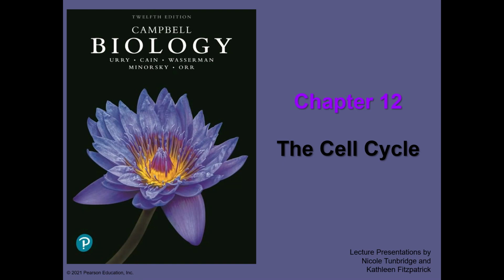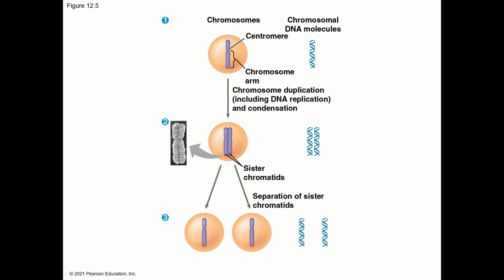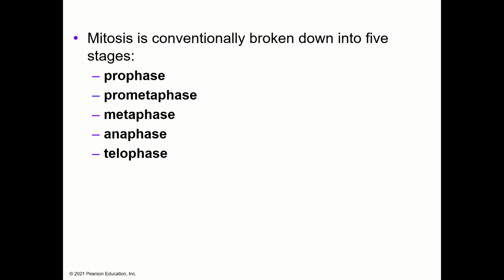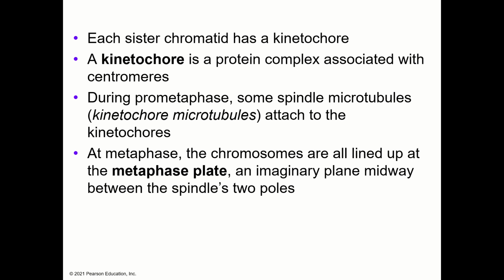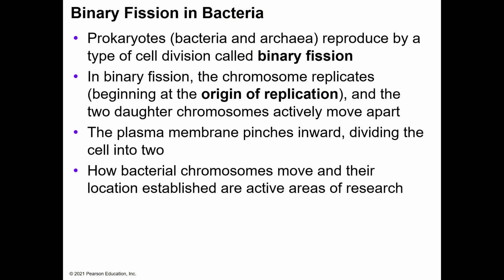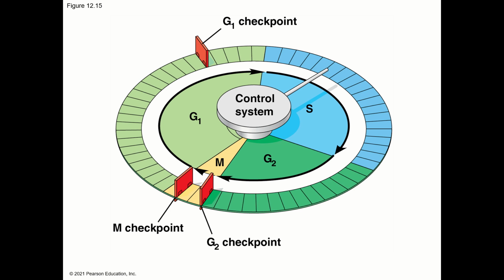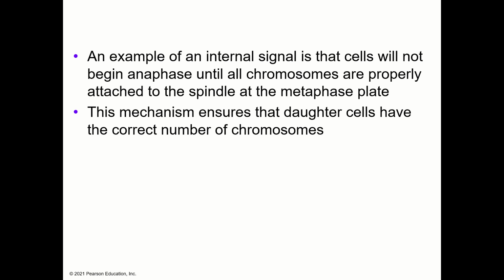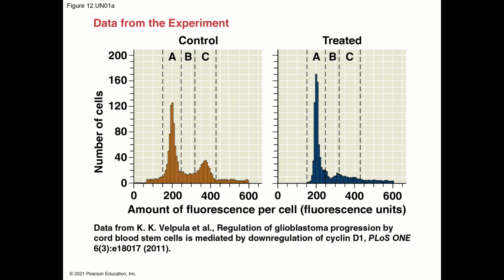General Biology (College) - Chapter 12 - The Cell Cycle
Biology (Campbell) - Chapter 12 - The Cell Cycle (Urry, Cain, Wasserman, Minorsky, Reece)